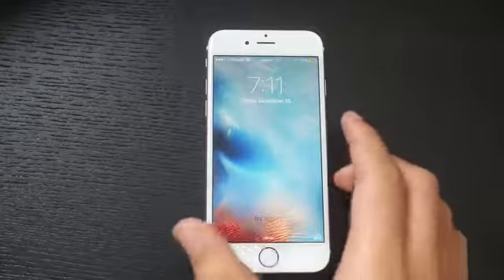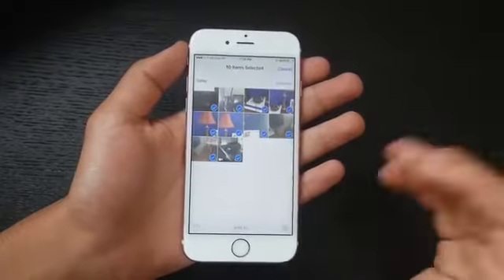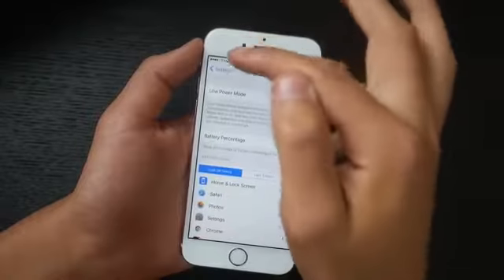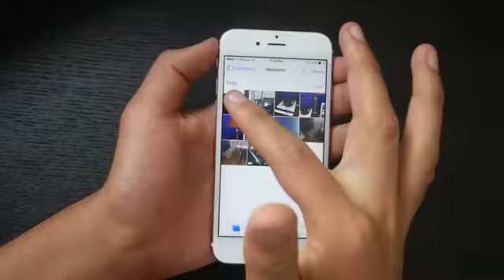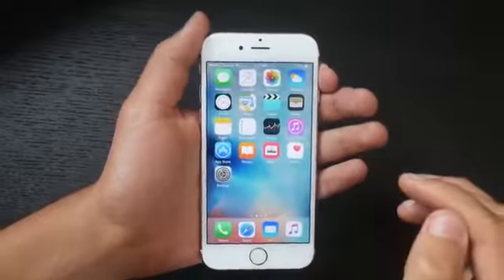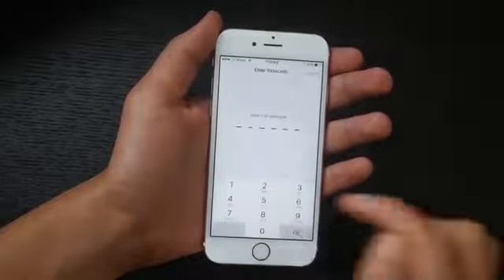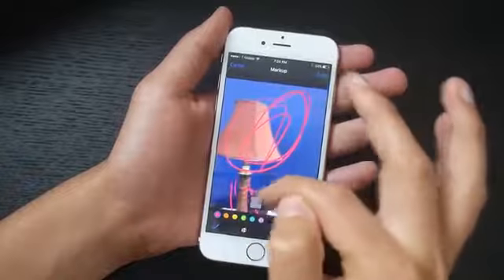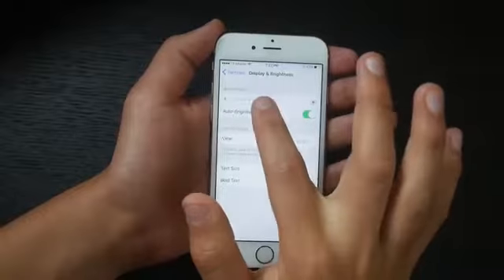Iphone hacks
Hey guys!learn the hidden features in iphone